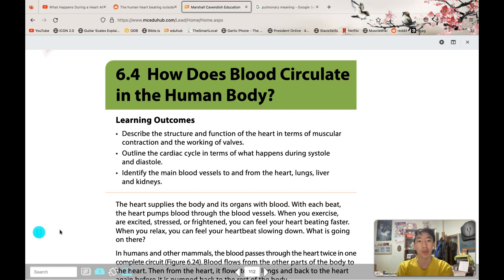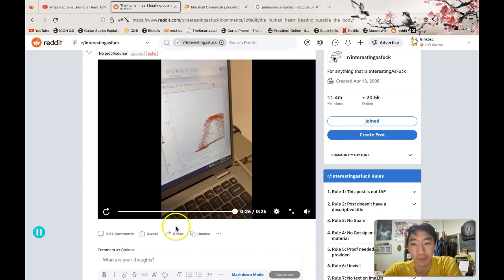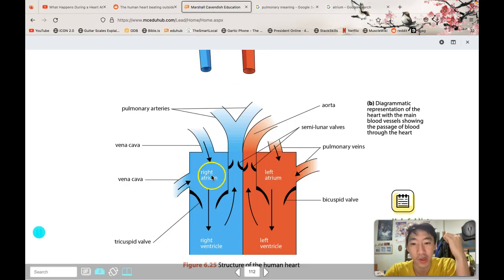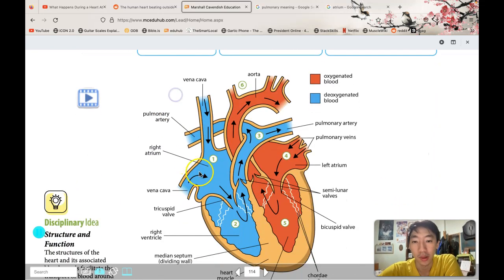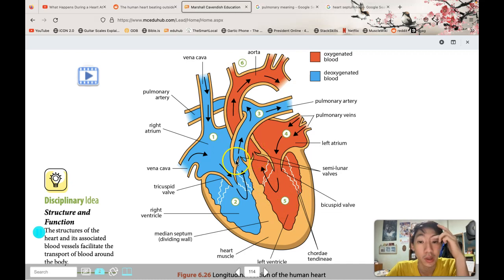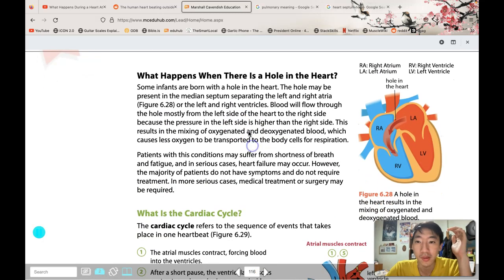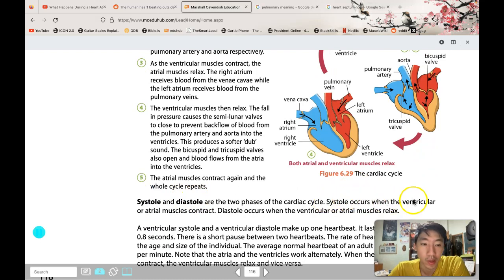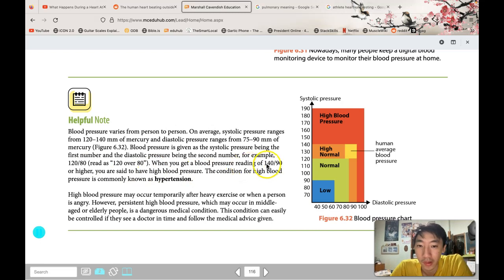3E Biology 6D Structure of Heart